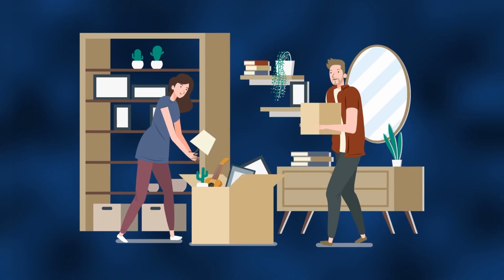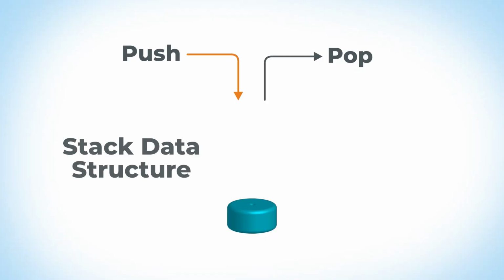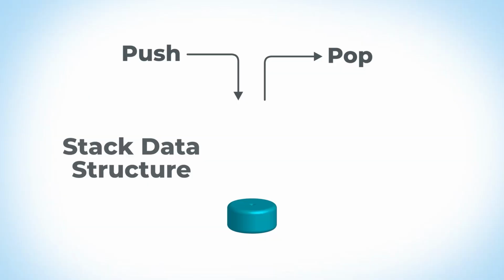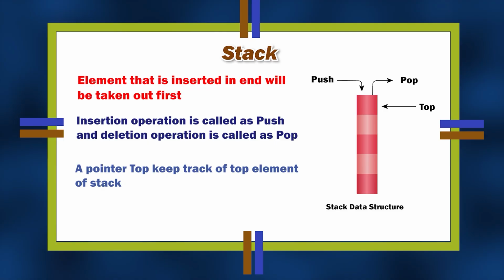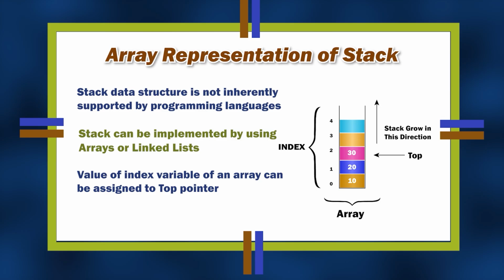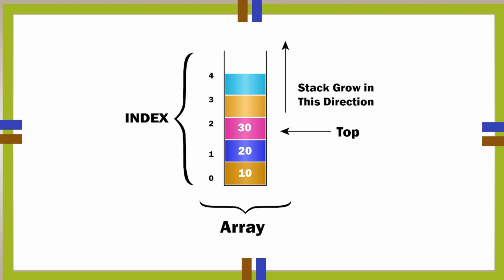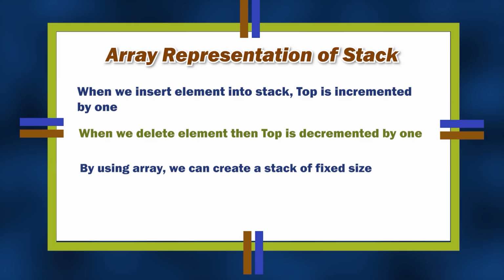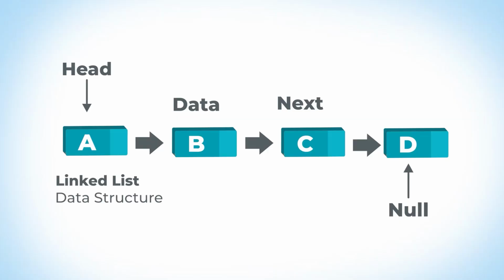Introduction to Stack data structure